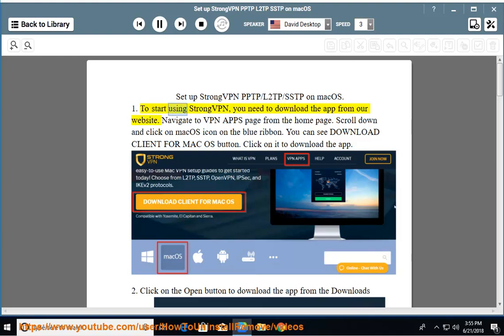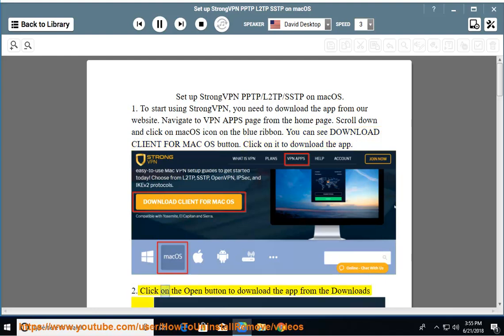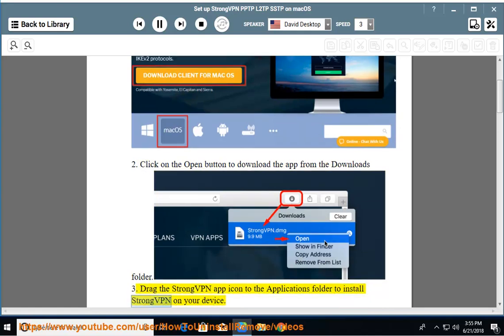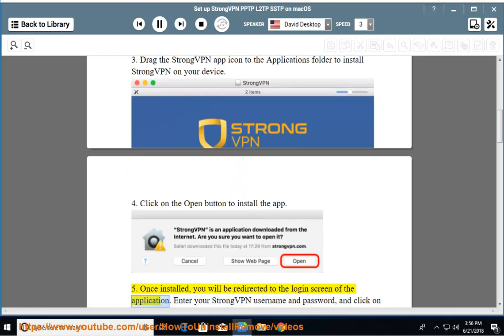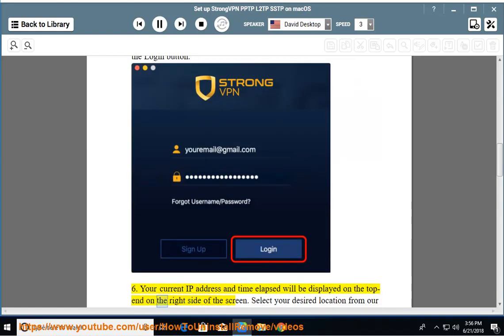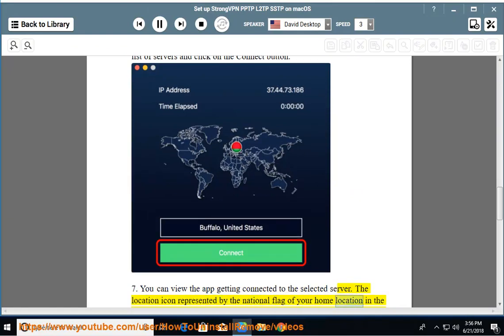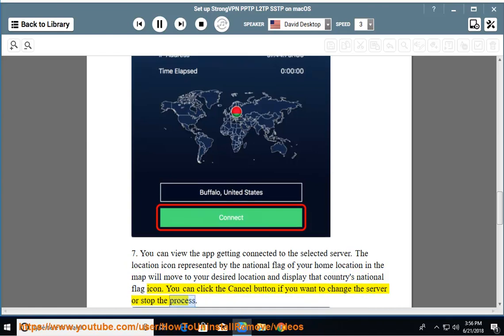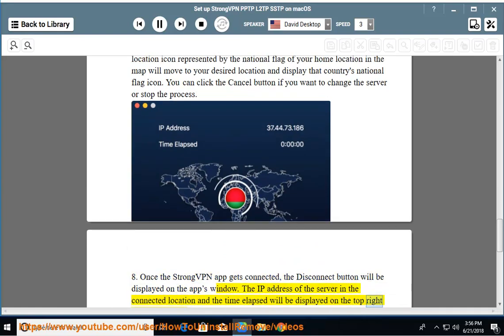Set up StrongVPN PPTP/L2TP/SSTP on macOS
Hit to fully Set up StrongVPN PPTP/L2TP/SSTP on macOS.